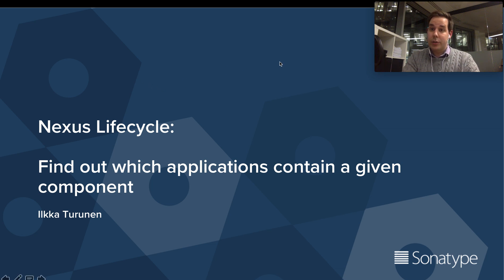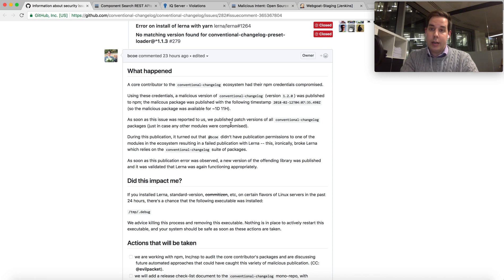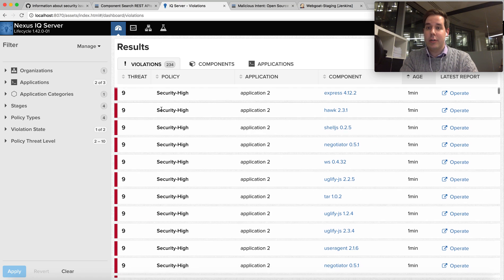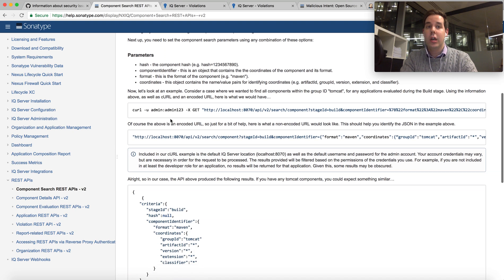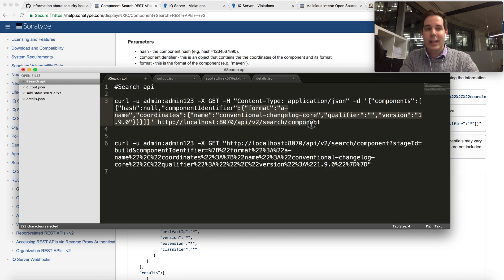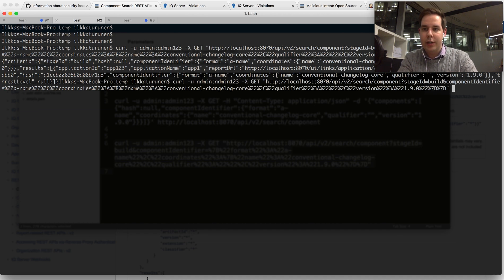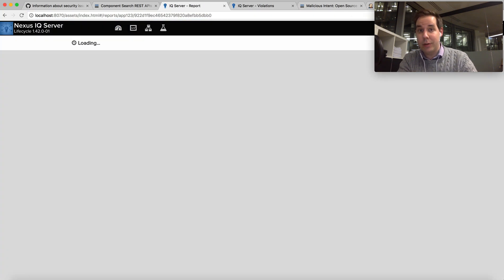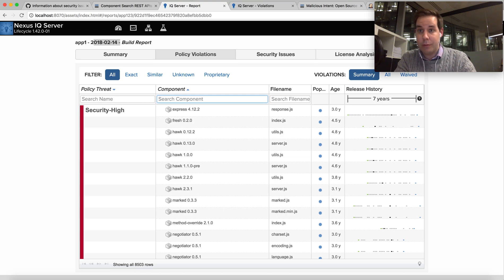Nexus Lifecycle: How to identify newly vulnerable components across your application portfolio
Find out how easy it is to identify a specific component in your applications with Nexus Lifecycle.